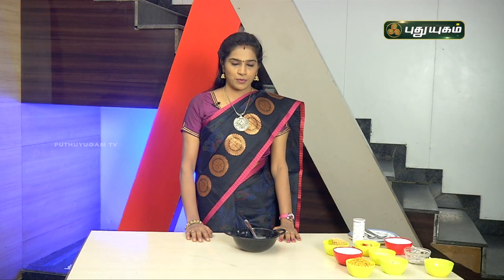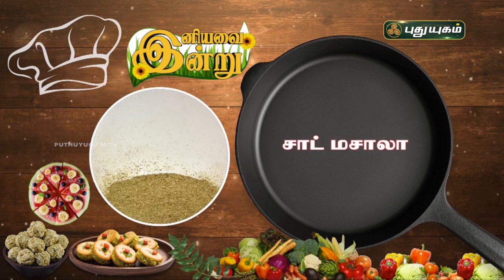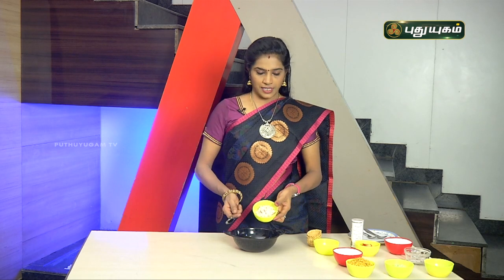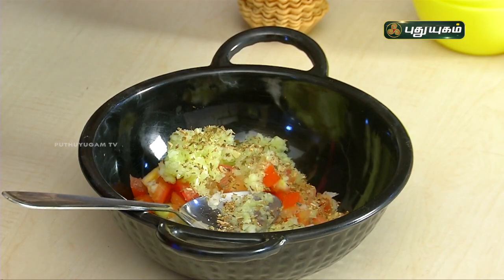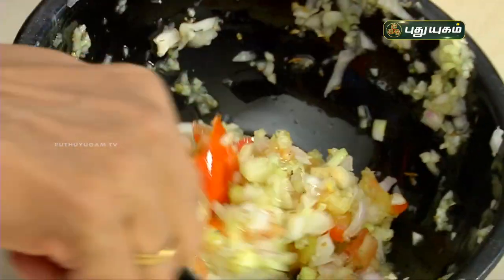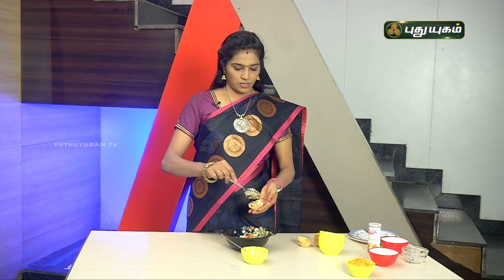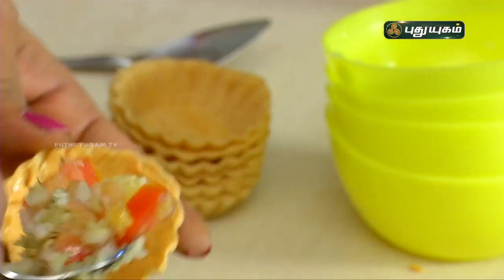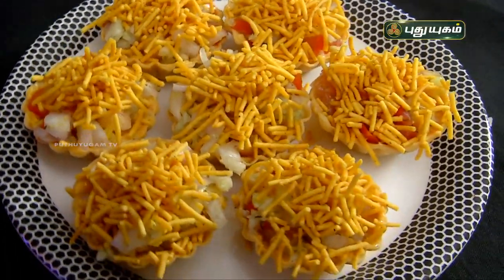Canapes Chat | ஆரோக்கியமான அடுப்பில்லா சமையல் | Fireless Cooking | PuthuyugamTV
Canapes Chat | Lollipops | ஆரோக்கியமான அடுப்பில்லா சமையல் | Fireless Cooking | PuthuyugamTV